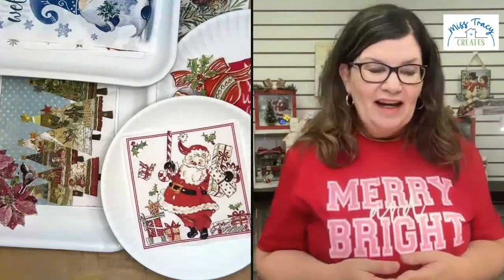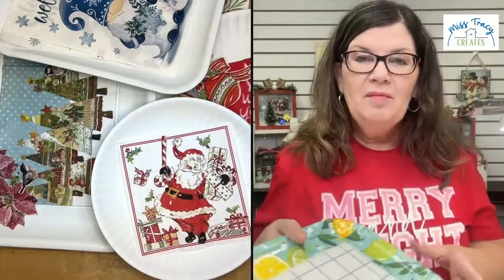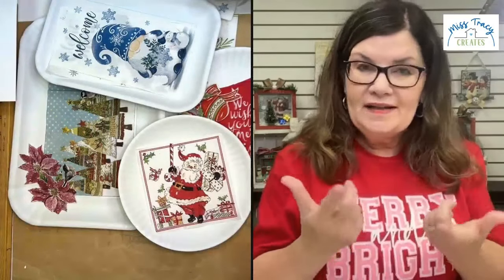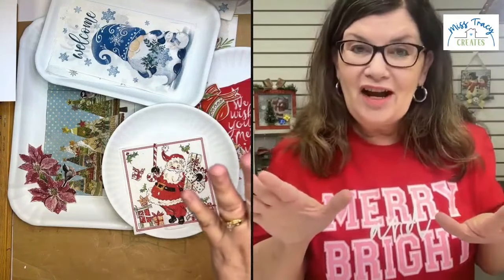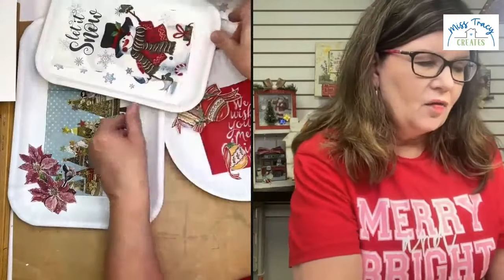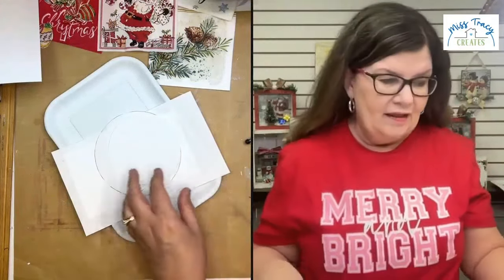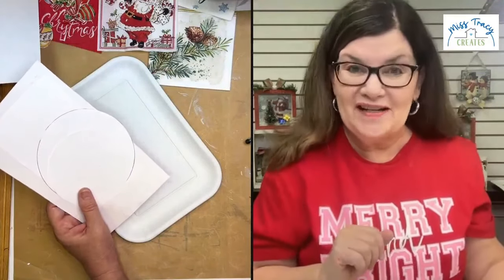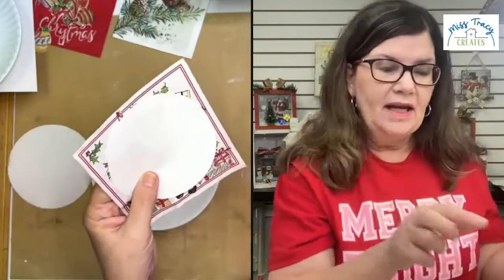Christmas Plates & Trays (Napkin Art Tutorial)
- Today’s project involves adding napkin art to melamine plates and trays, which I love because they can double as cute pieces of decor and as functional plates for holiday treats! These plates will not be dishwasher safe - this is a type of plate that you can use for wrapped items or candy, or you can place a napkin underneath the food item. However, if you would like to make your plate food-safe, you would need to apply resin on the top of the plate (which I will explain how to do!)

Did you love this? Join The Napkin Club where Unique Makers can connect, learn, and be inspired to create with the Individual Unique Napkin Collections that you will receive every month! A place where Napkin Lovers can unite and be inspired!